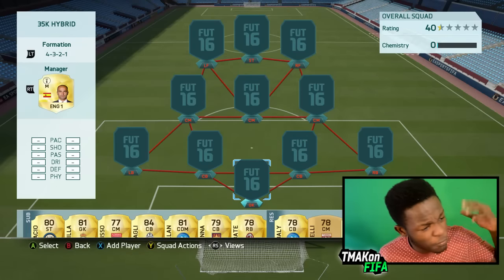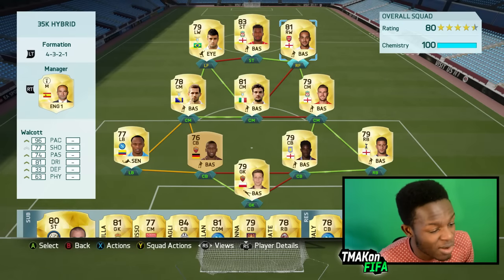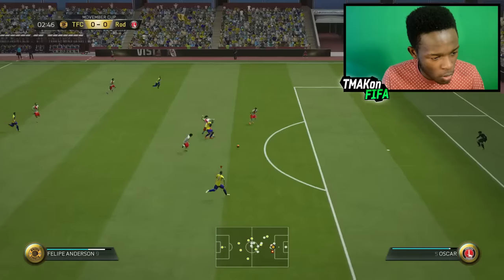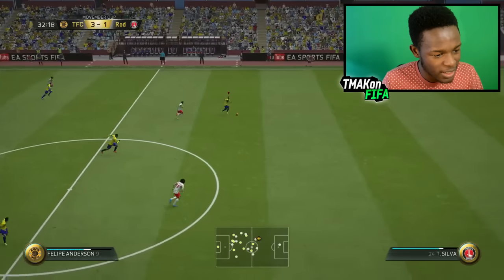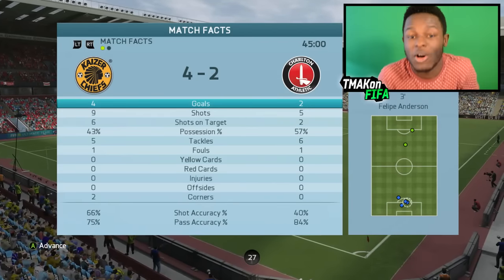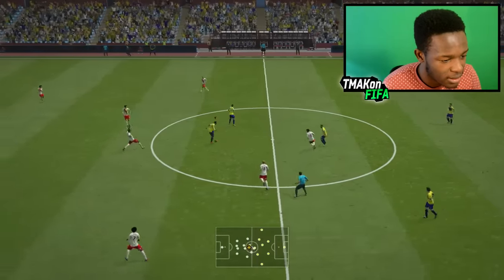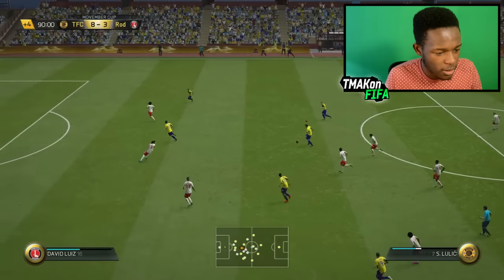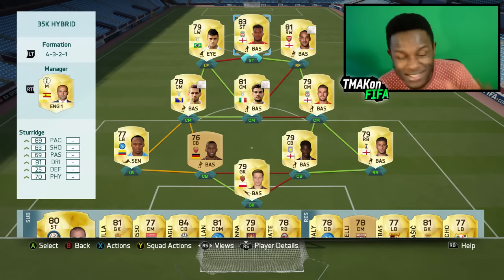FIFA 16 CHEAP 35K MARKET CRASH HYBRID SQUAD BUILDER FT STURRIDGE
Fifa 16 cheap market crash squad builder for only 35k